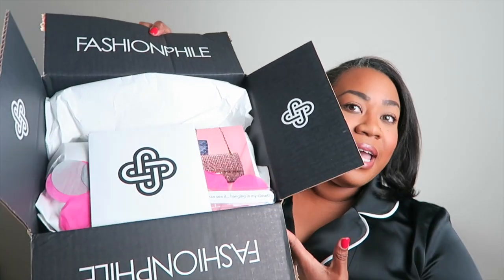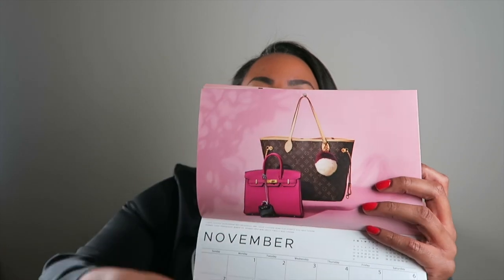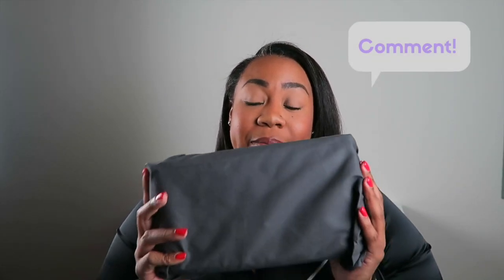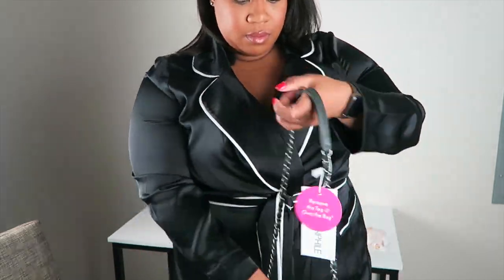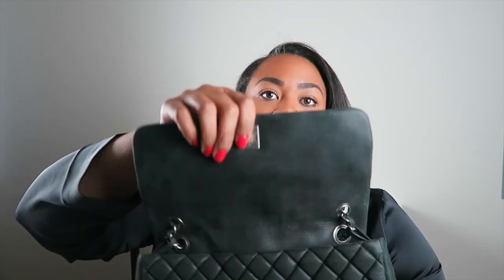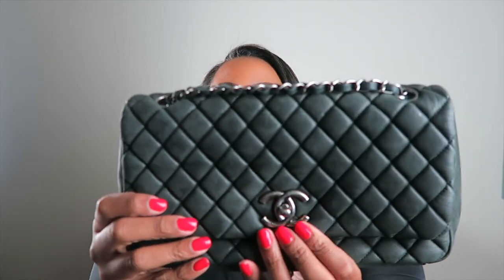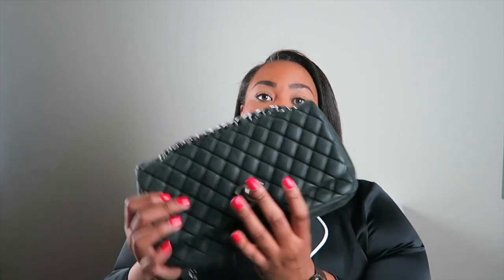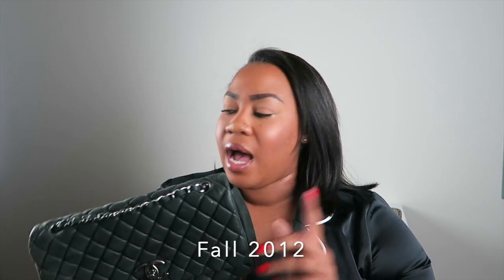CHANEL Iridescent New Bubble Flap Fashionphile Unboxing⎮New Bubble Flap: Building My Collection!!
My first luxury unboxing of 2021! I cannot believe I actually sat this bag down and waited 3 whole days so that I could unbox it with my lovelies!!! See which Chanel piece I recently acquired! We are building our Chanel collection this year!

Chanel Iridescent Calfskin Small New Bubble Quilt Flap Black, fall 2012
Size 10” L x 5.5” H x 2” W with a 16.5” strap drop

Shop my favorite activewear Yvette Sports and save 15% using code "Keiko15"

Top: Eloquii
Nails: DND 430
Lipstick: Charlotte Tilbury Foxy Brown liner + Charlotte Tilbury Pillow Talk lipstick + Fenty Beauty gloss bomb in original